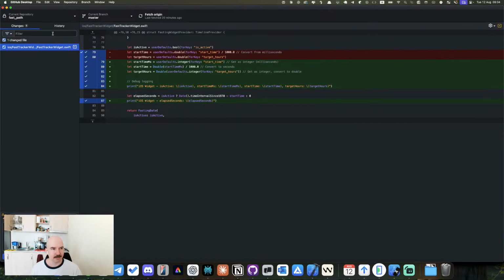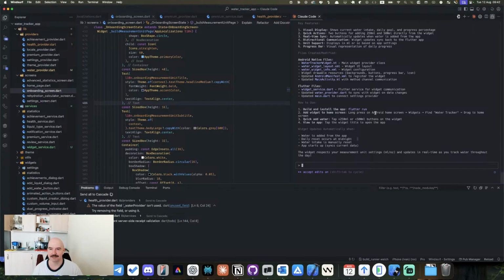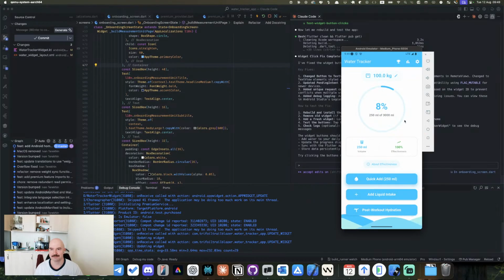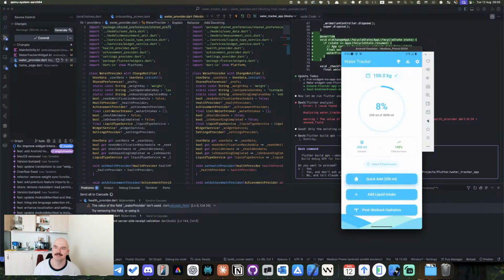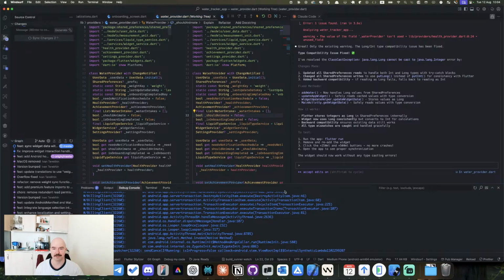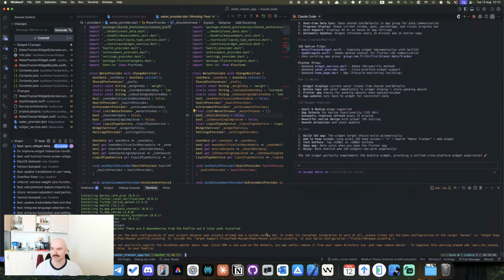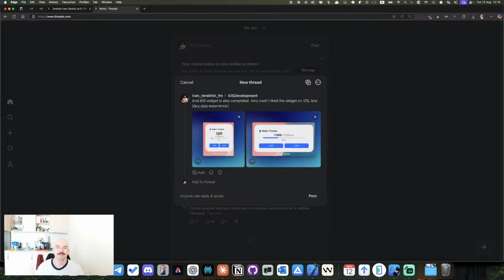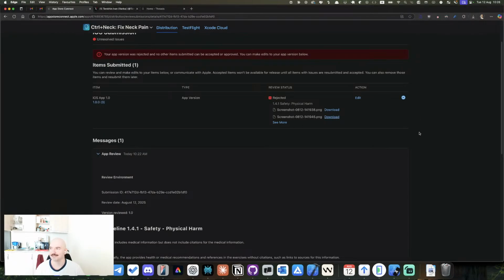Indie Hacking Routine (Widgets Support For Mobile Apps)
Live Indie Dev & Marketing Sessions

Watch me build and ship mobile apps in real-time while sharing the raw, unfiltered journey of indie hacking.

What happens on stream:
- Live coding mobile apps (Android Studio / Windsurf)
- AI-assisted development with Claude Code & Windsurf
- Real marketing experiments & growth tactics & app screen updates and ASO and ...
- Building in public - the wins, fails, and everything between
- Just talking / vibing / chatting

Tools we vibe with: Claude Code, Windsurf, Android Studio, and whatever gets the job done.